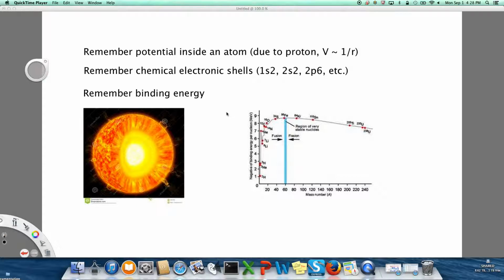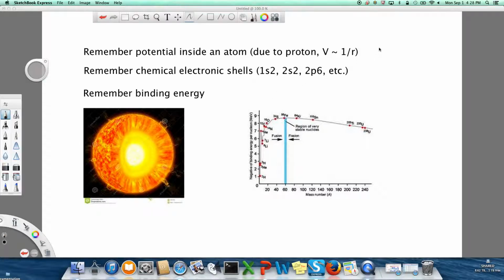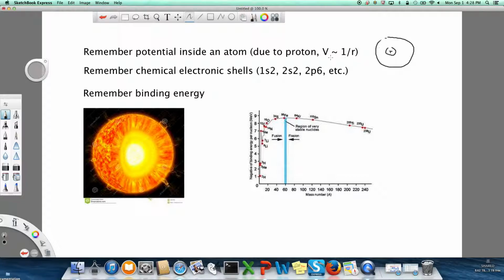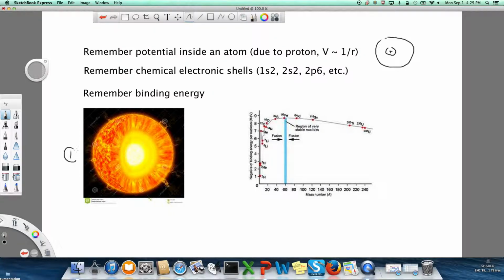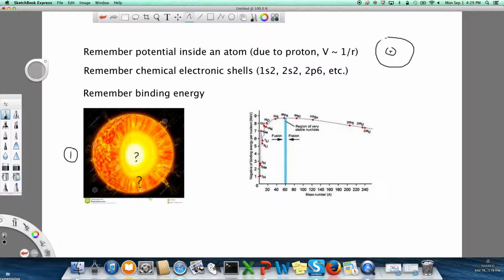p245 looking forward 02 03 sept 2014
PHYS 245 - Looking Forward for Wednesday, 03 September, 2014